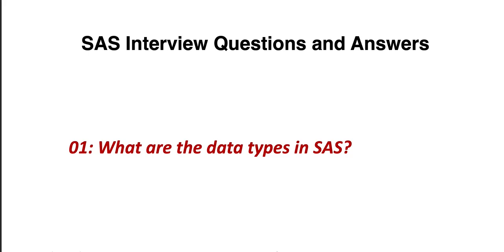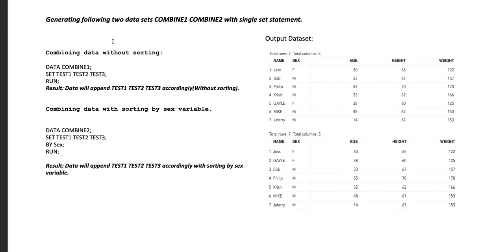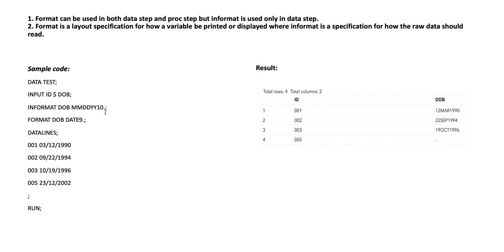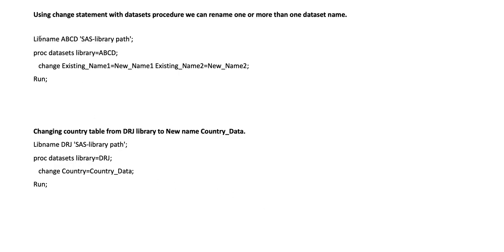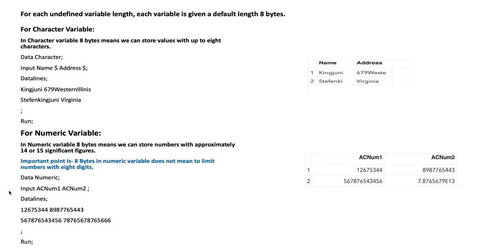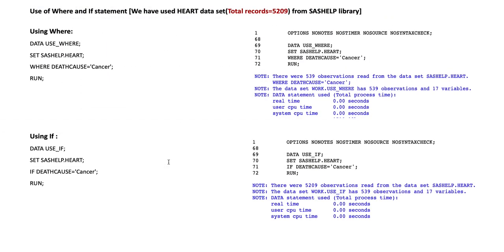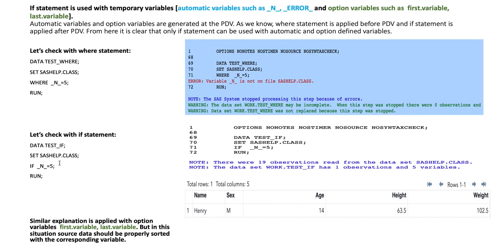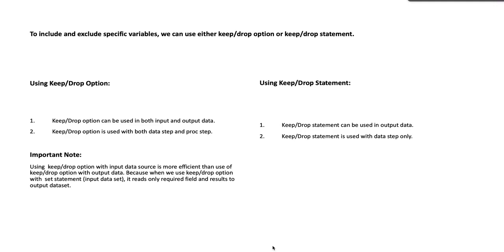SAS Fundamentals one || SAS Interview Question and Answer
In this video we discuss SAS Fundamentals Question/Answer (Question 1 to 13).
Presented by: Dhruba Joshi